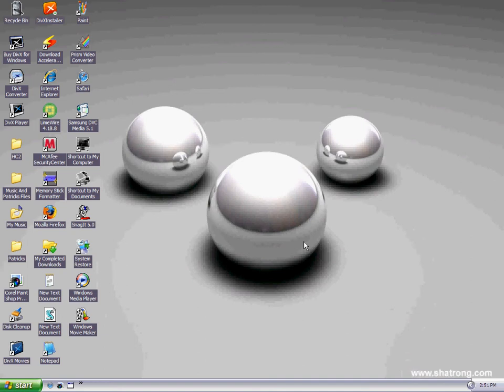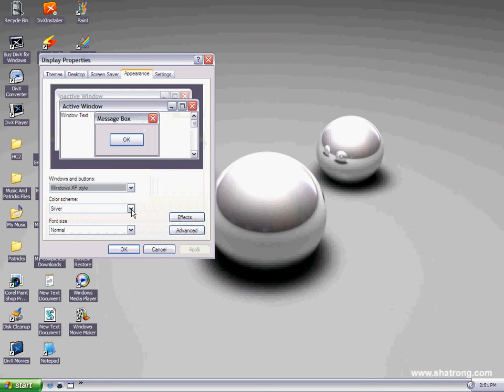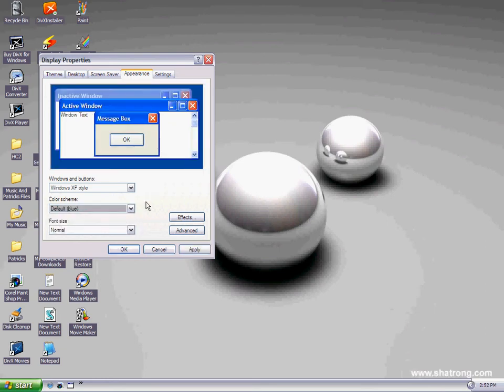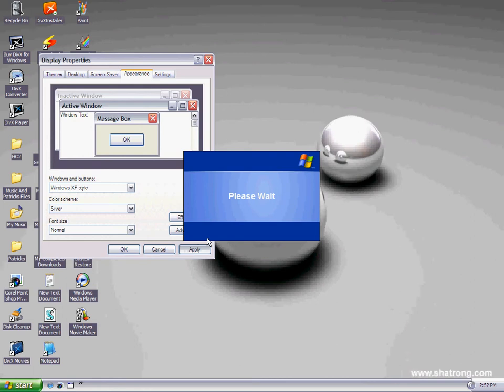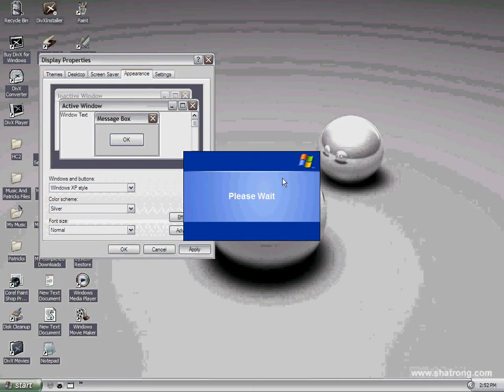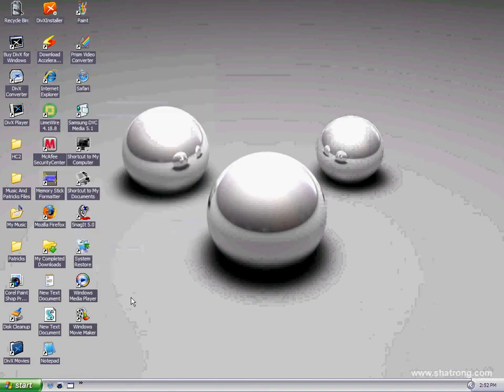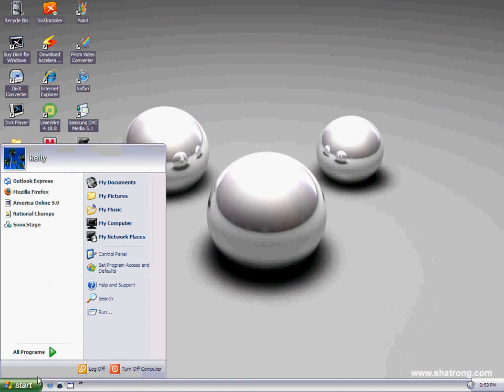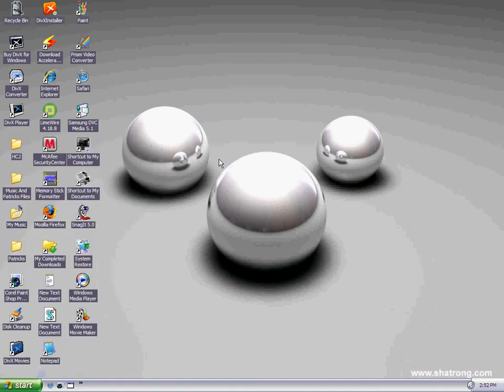How to Make your Xp theme Silver